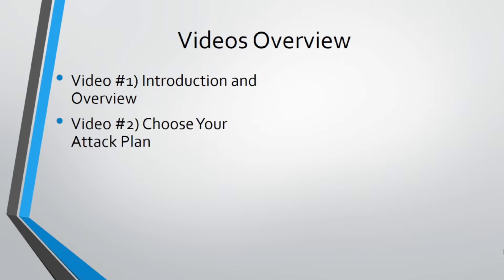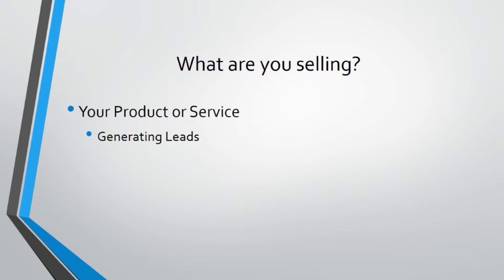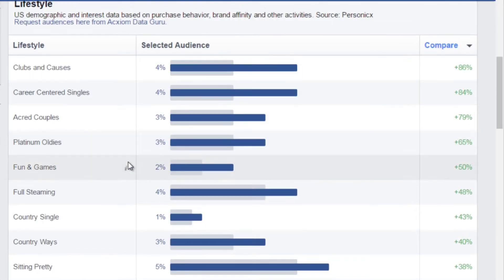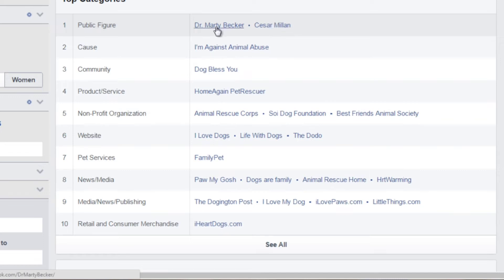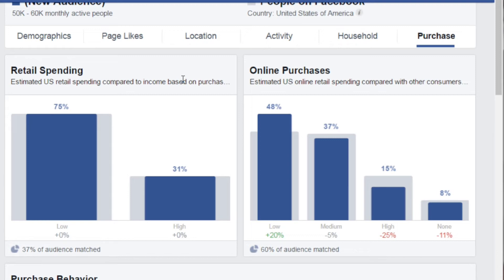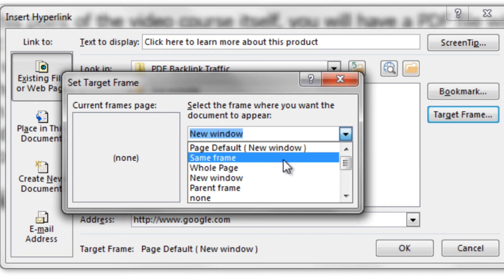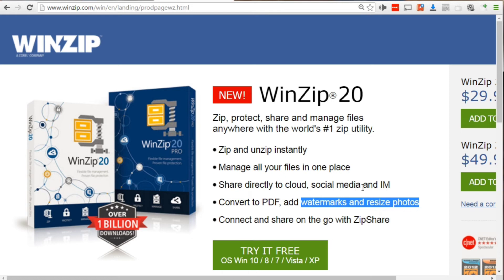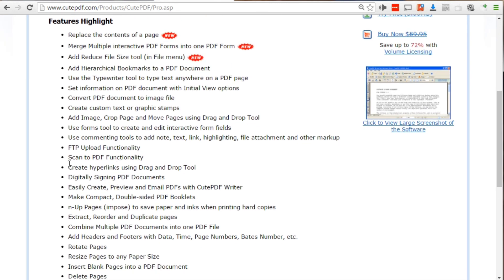How to Free Traffic from PDF Files#youtube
this particular video i'm going to help you choose your attack plan once you have chosen your attack plan everything else is gonna be easy as far as creating the right content that is a gold towards a specific prospect
act our goal is not just to get back links as i stated earlier but also to gets

everything must
everything dogs
everything ghost
everything lost
you are my everything
make money online
free
marketing
traffic
earn money online
money
online
internet
free traffic
free courses
from
digital
earn
business
media
social